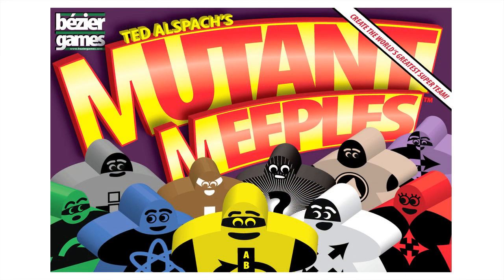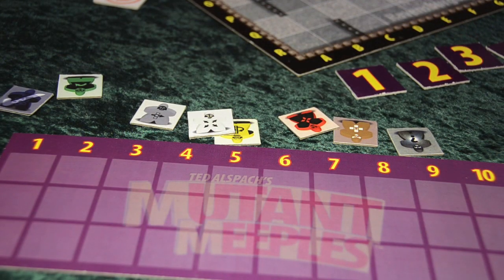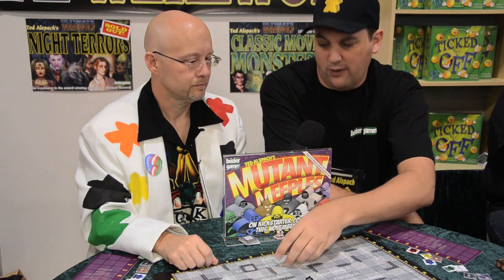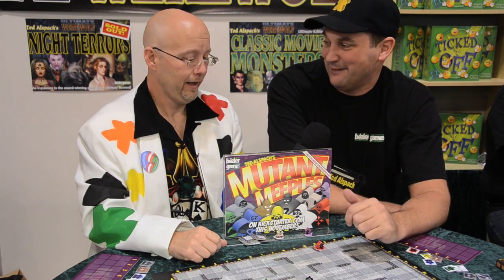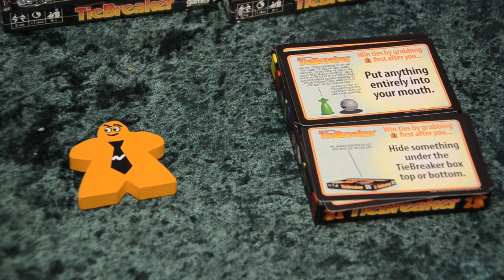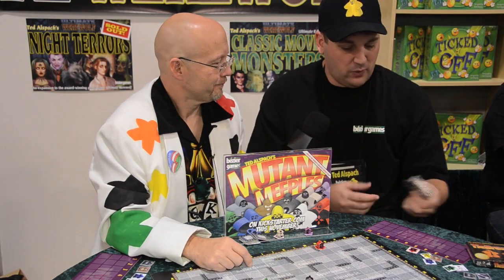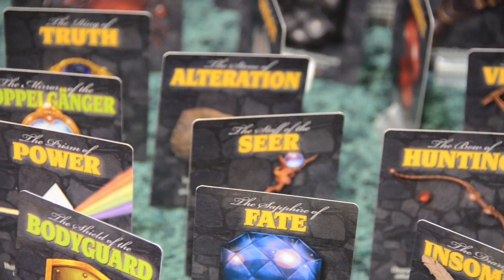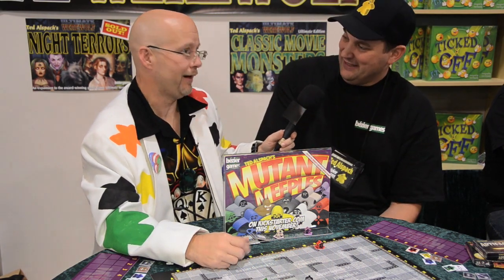The Spiel at Essen 2011 - Bezier Games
Ted Alspach chats about the latest greatest games from Bezier, including Mutant Meeples, Tiebreaker, and Ultimate Werewolf: Artifacts